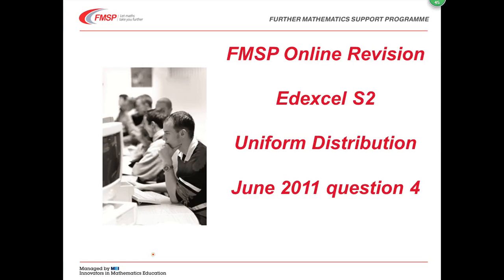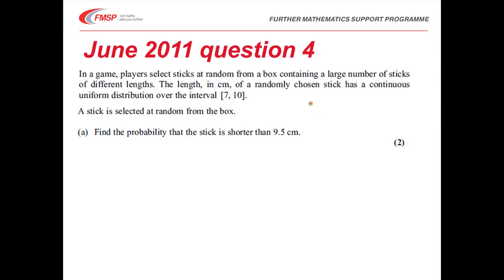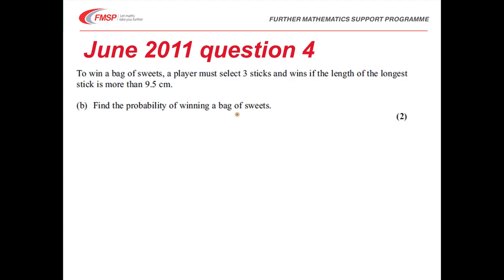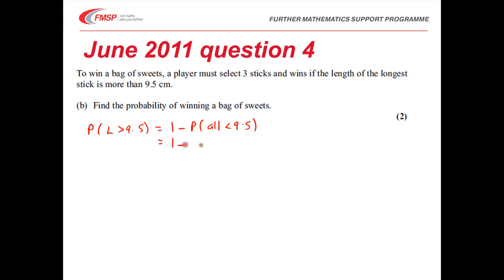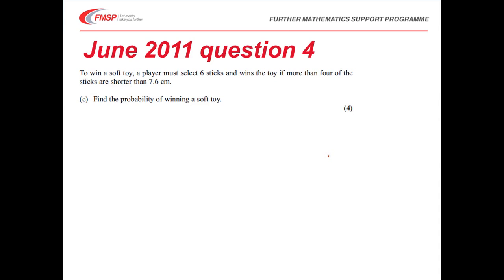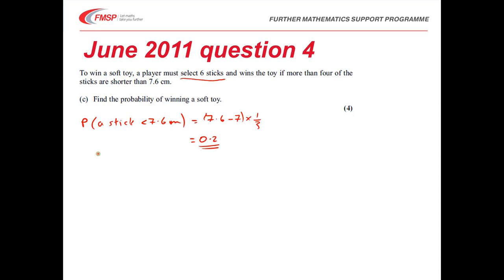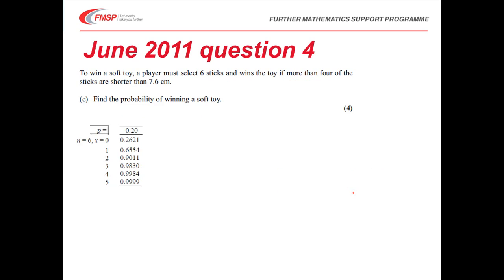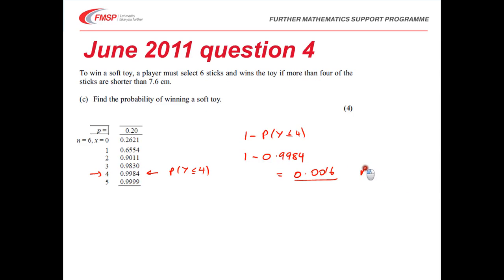FMSP Revision: Edexcel S2 June 2011 qn4 - Uniform Distribution